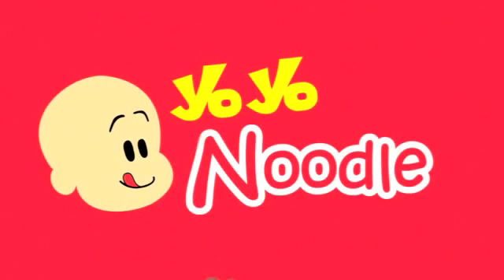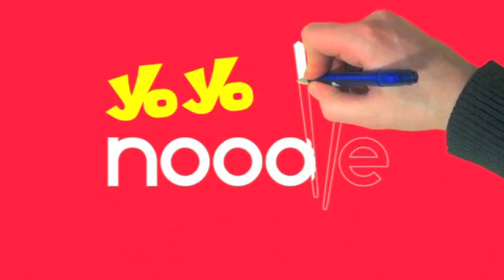Yo Yo Noodle - Rebrand Video